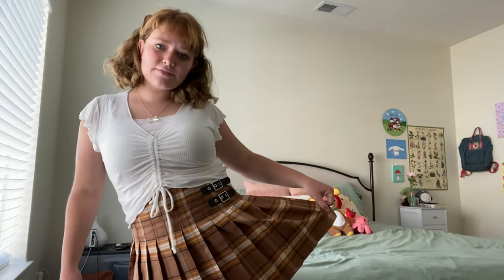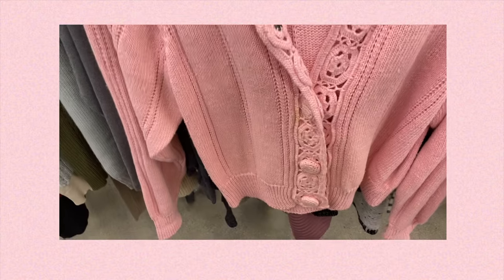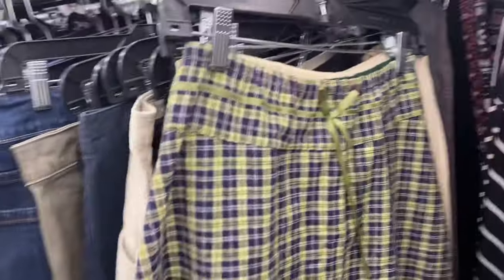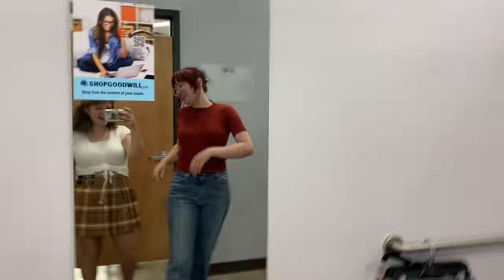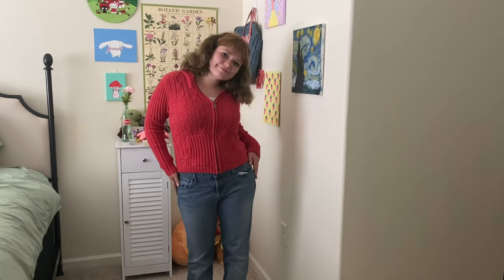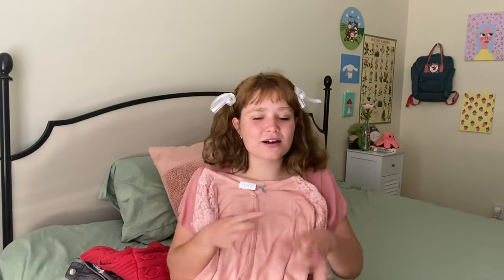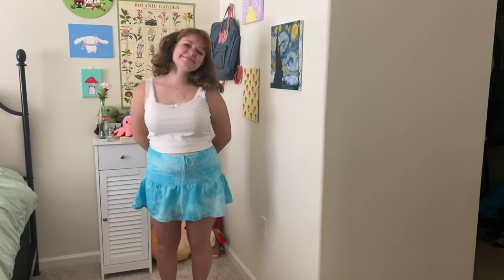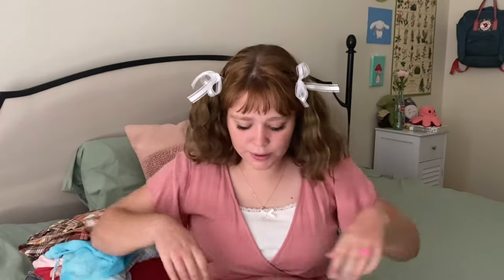thrift with me at goodwill for BALLETCORE and FAIRYCORE clothes!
hey friends, today's vid is another thrift with me:) also, thanks for all the love on my downtown girl aesthetic vid, i really am going to try to do more aesthetic themed videos in the future! MWAH! love y'all!

xoxo,
sydney lee